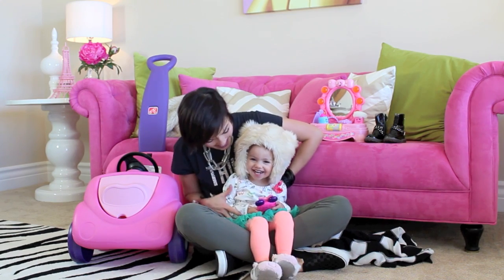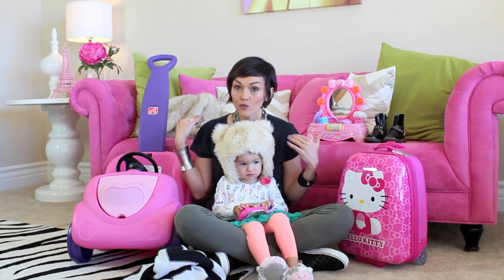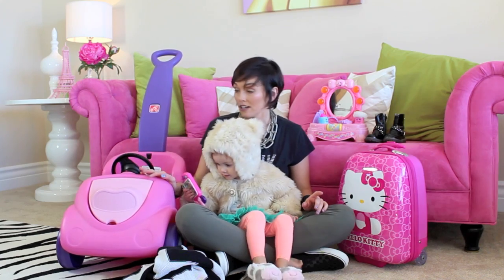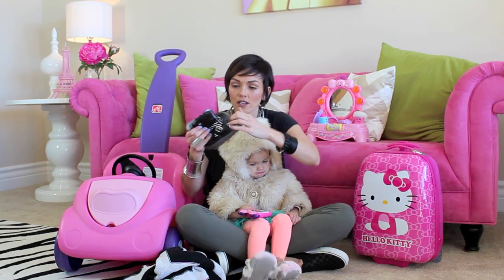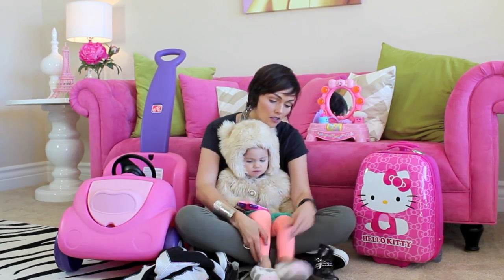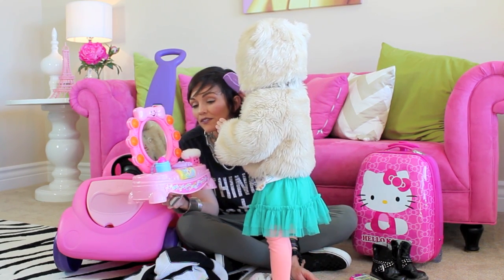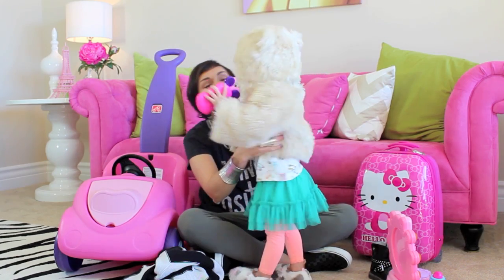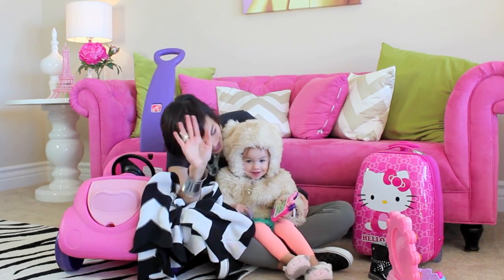Ellie's January Favorites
Happy February! Here's Ellie's baby favorites.

Kandee Johnson or @kandeejohnson

I thought it would be fun since everyone asked to see more videos of Ellie on this channel, so here's her JANUARY 2013 FAVORITES!

She loves her Minnie Mouse Phone.

Naturino Black Patent Leather Boots

STEP 2 Pink Push Car

Fisher-Price Little Make-Up Table

Black Chevron Blanket from Target

Hello Kitty Suitcase (I can't remember where I got it)